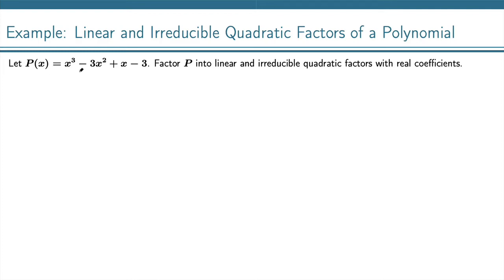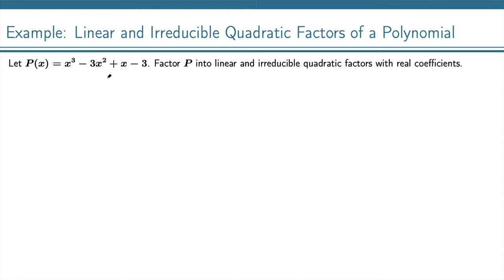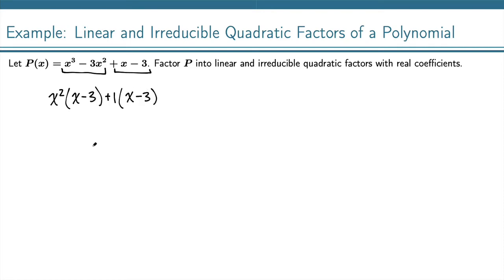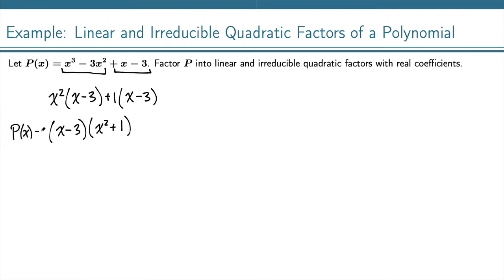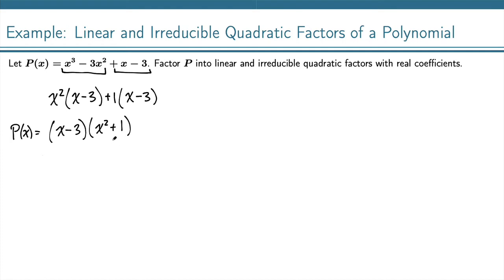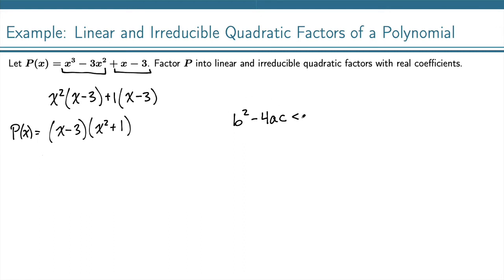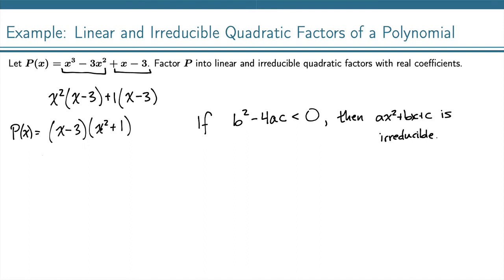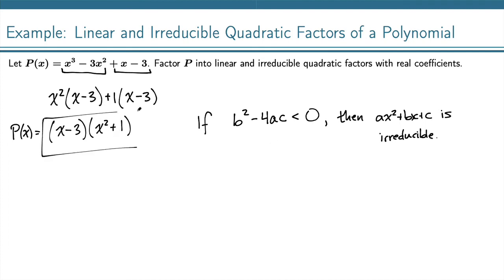Example: Linear and Irreducible Quadratic Factors of a Polynomial (1)